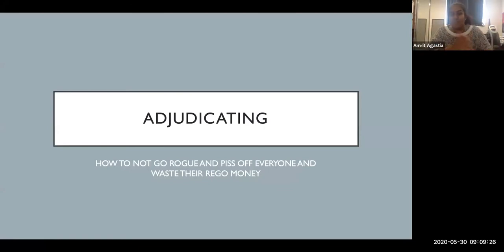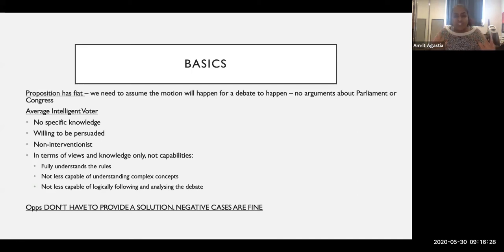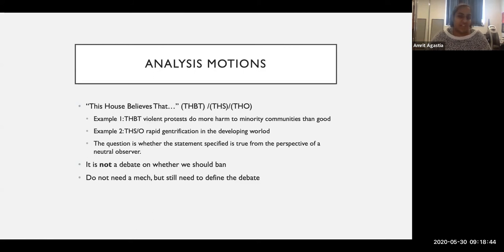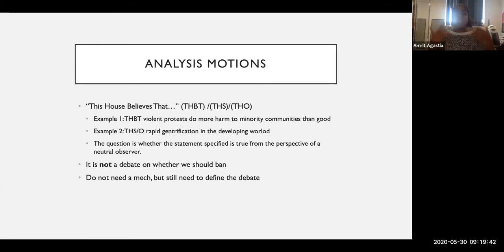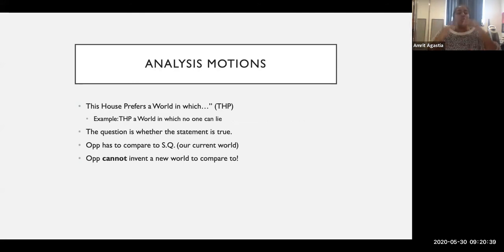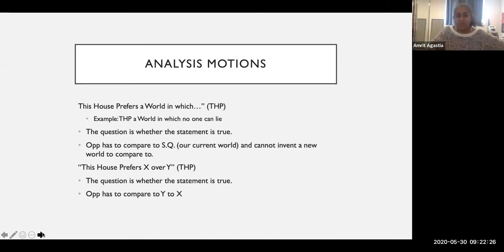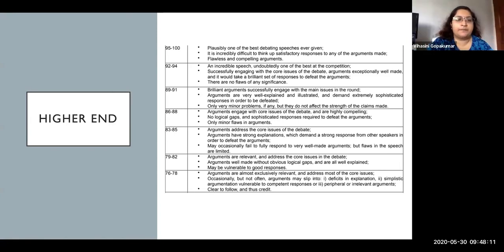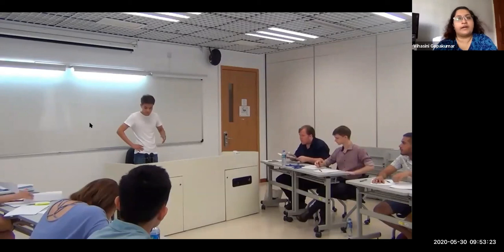NTU ODO BP Adjudication Workshop 2020 Module 1: Beginners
This 3-part series was a project undertaken by the Adjudication Core and Organising Committee of NTU Online Debate Open 2020.

On behalf of the organising committee, we would like to thank Amrit Agastia, Enting Lee, Vihasini Gopakumar, Connor O' Brien and Chen Beiqi for planning this workshop for us!